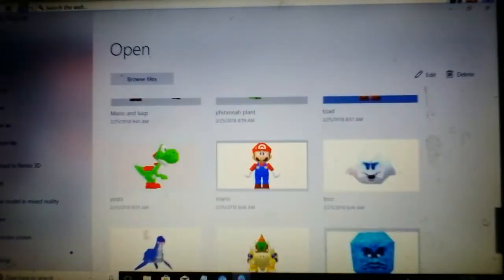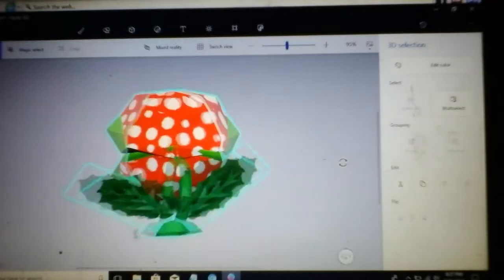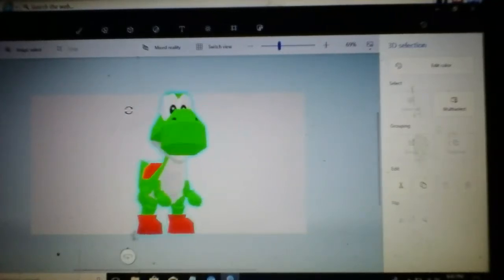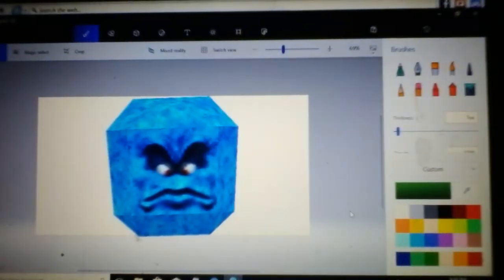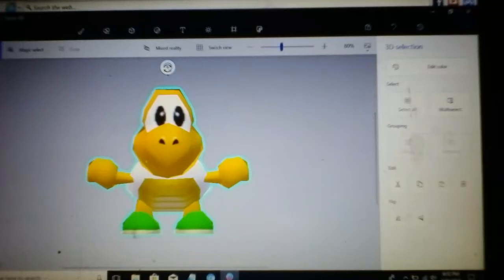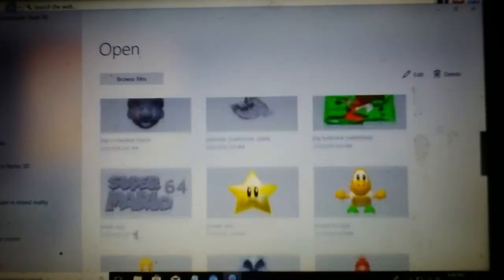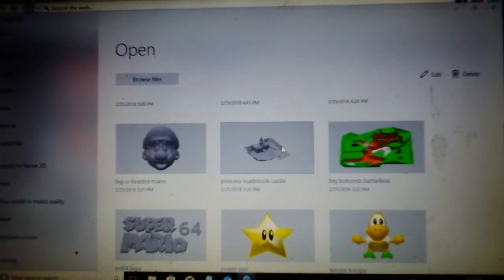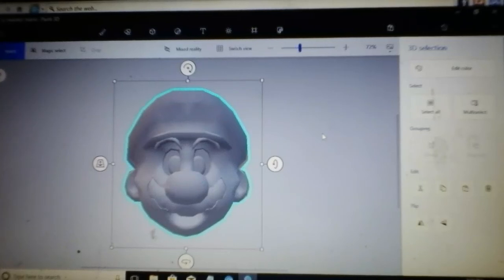Super Mario 64 model trivia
Models by Nintendo, provided w/ paint 3D

Provided by GreenAlex925 &  RubiksDude95

All these models were ripped strait from the N64

bye!!